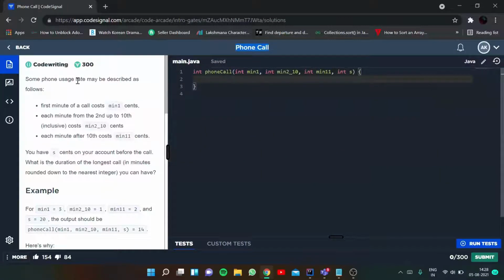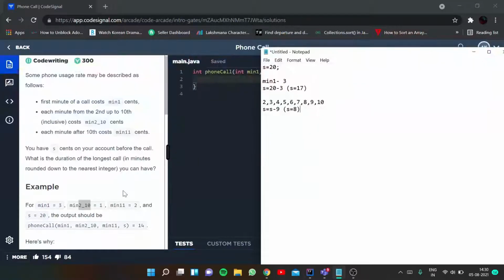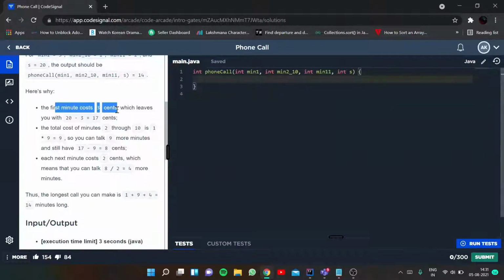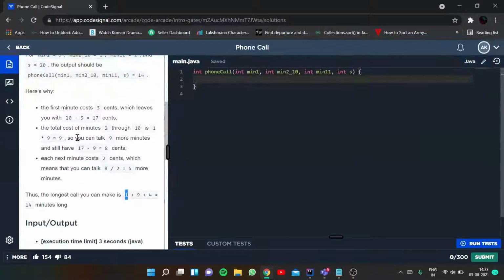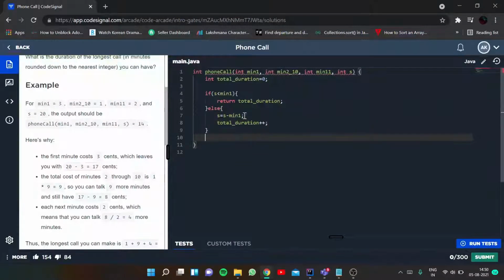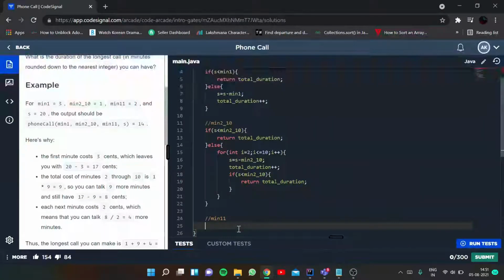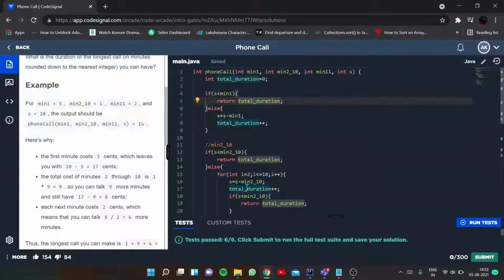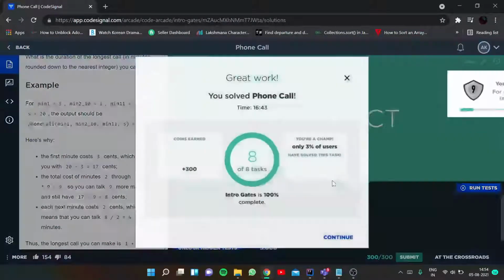PhoneCall Problem || Code Signal || Problem 10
Some phone usage rate may be described as follows:

first minute of a call costs min1 cents,
each minute from the 2nd up to 10th (inclusive) costs min2_10 cents
each minute after 10th costs min11 cents.
You have s cents on your account before the call. What is the duration of the longest call (in minutes rounded down to the nearest integer) you can have?

Example

For min1 = 3, min2_10 = 1, min11 = 2, and s = 20, the output should be
phoneCall(min1, min2_10, min11, s) = 14.

Here's why:

the first minute costs 3 cents, which leaves you with 20 - 3 = 17 cents;
the total cost of minutes 2 through 10 is 1 * 9 = 9, so you can talk 9 more minutes and still have 17 - 9 = 8 cents;
each next minute costs 2 cents, which means that you can talk 8 / 2 = 4 more minutes.